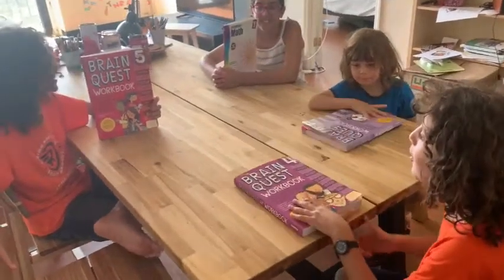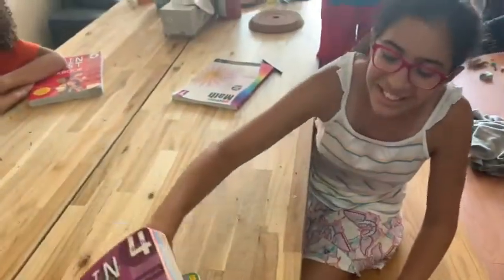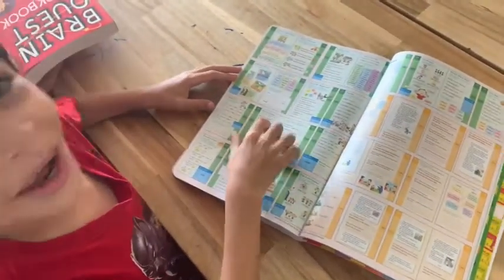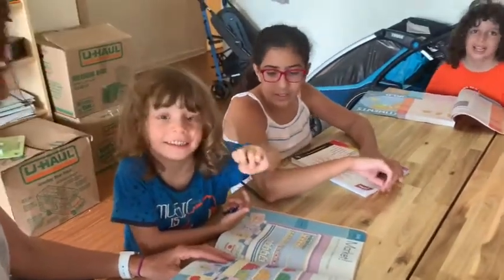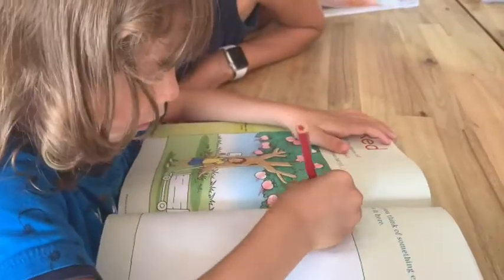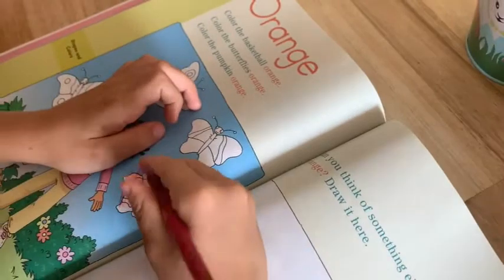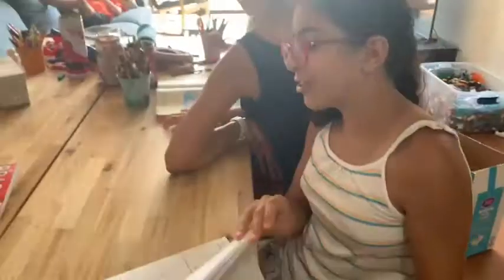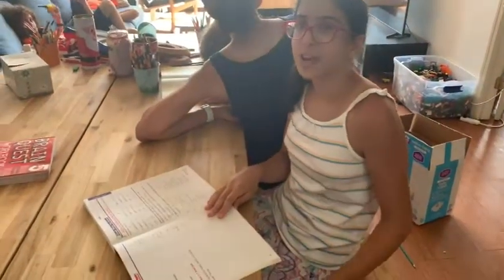Spectrum Math and Brain Quest Workbooks Review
Spectrum Math grade 7, and
Brain Quest Workbooks PK, Grade 2, 4, 5 Review